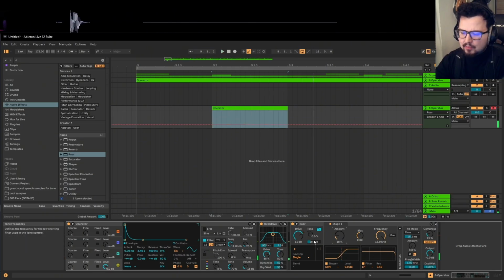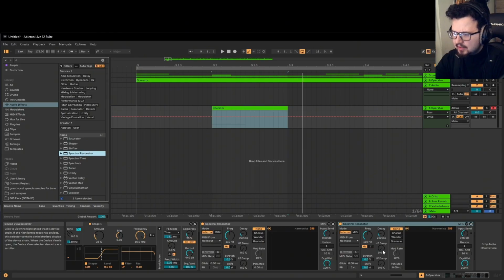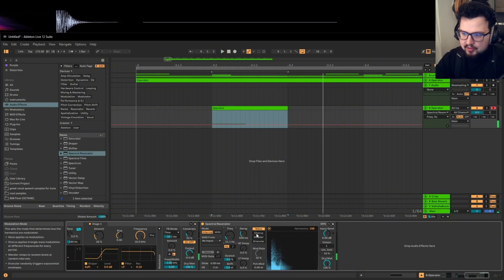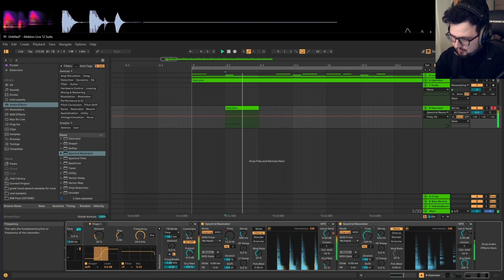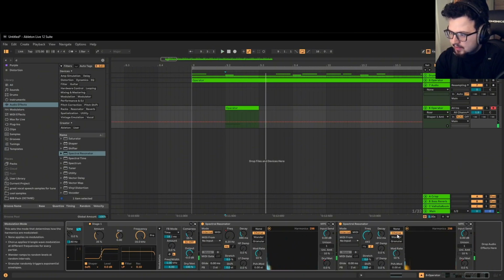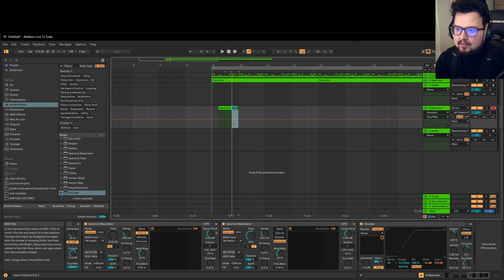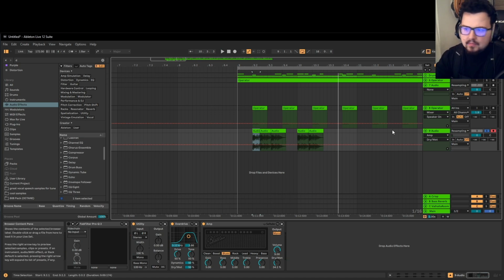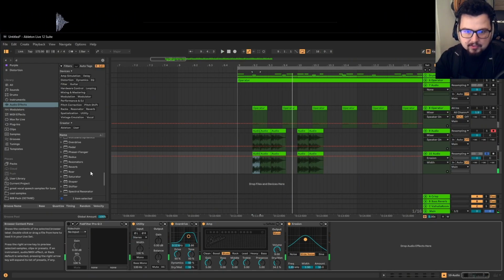What Ableton Stock Plugins Can Do To A DNB Bass Pluck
See what Ableton's stock plugins can do to a Drum & Bass bass pluck, shaping the sound using only built-in devices.

Related written guide: The Best Plugins for Drum and Bass: What We Actually Use